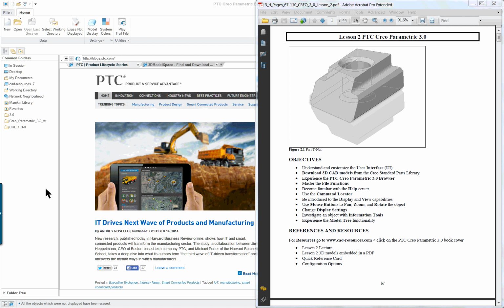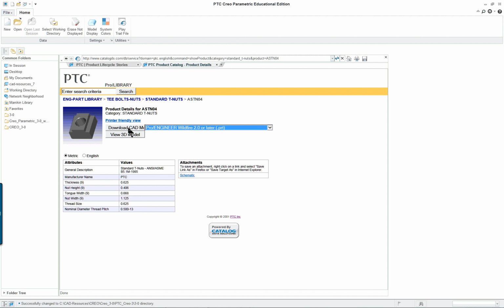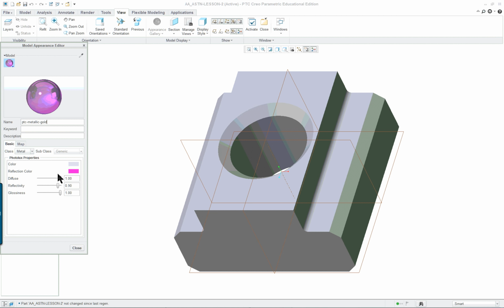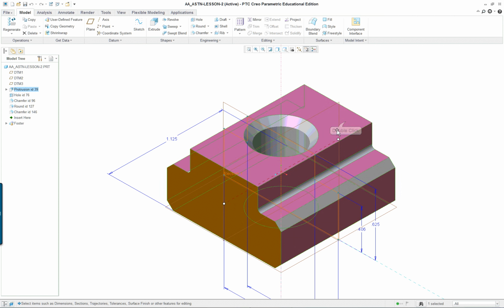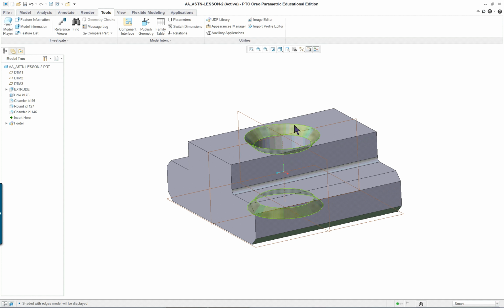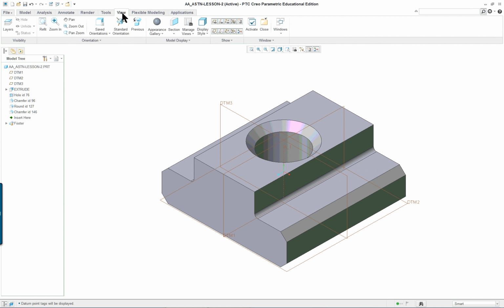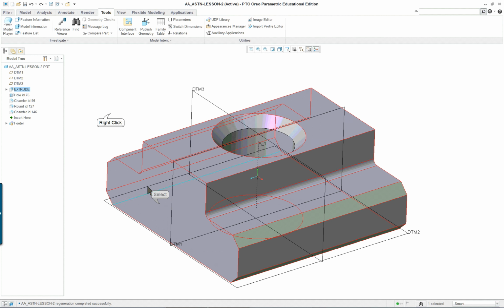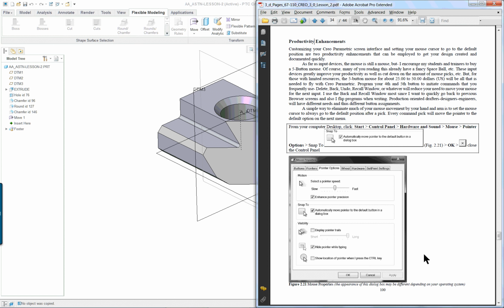Lesson 2 pt1 Interface PTC Creo Parametric 3.0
PTC Creo Parametric 3.0 Interface